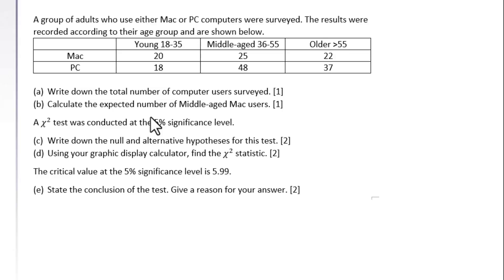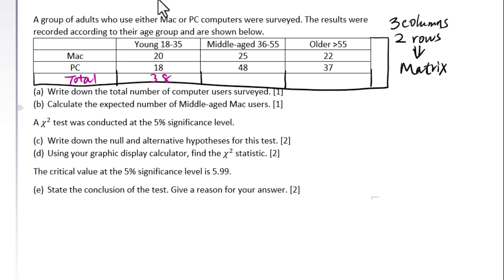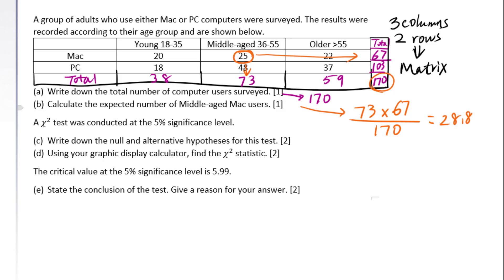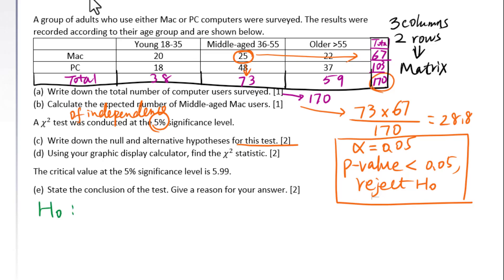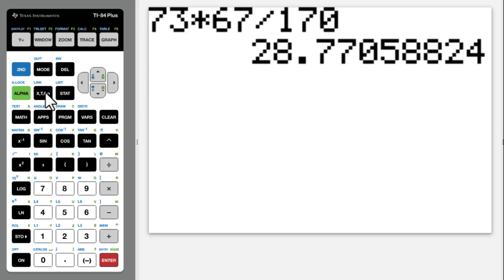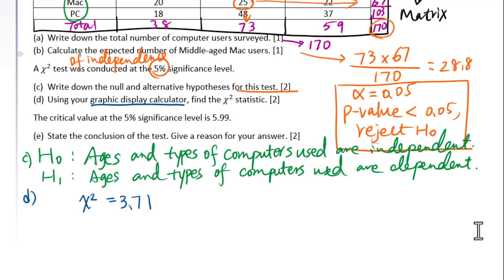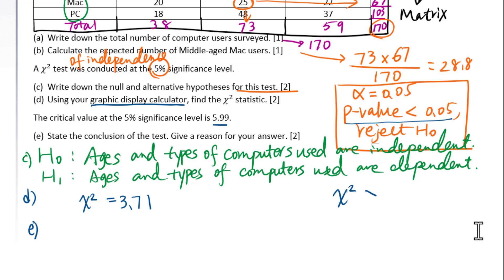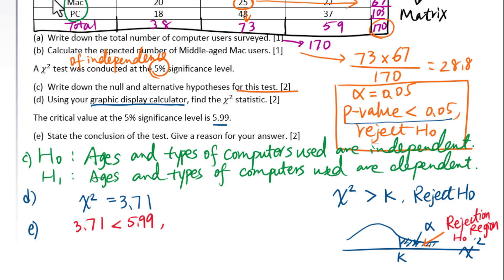IB Math AI SL Review for Chi Squared Test